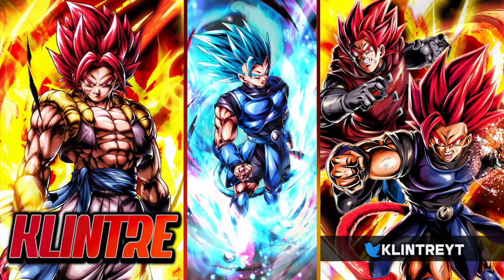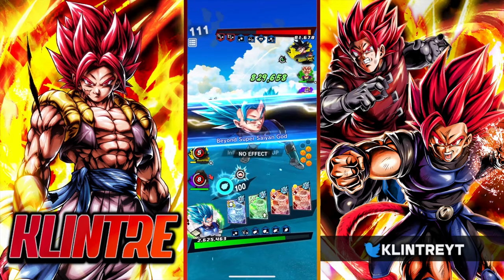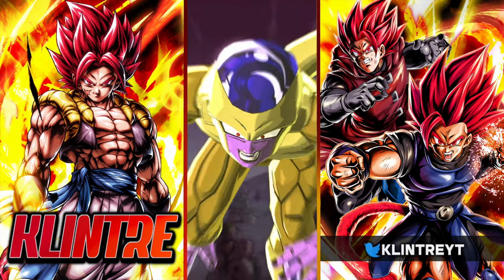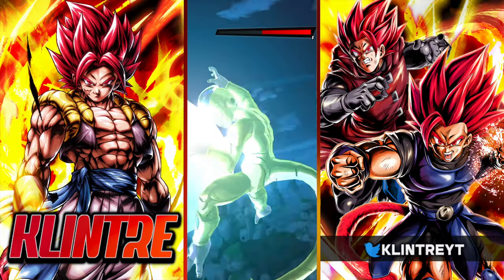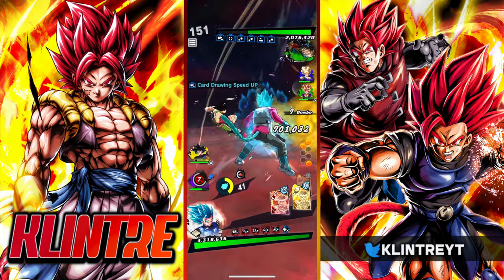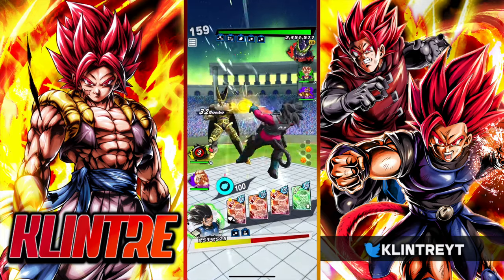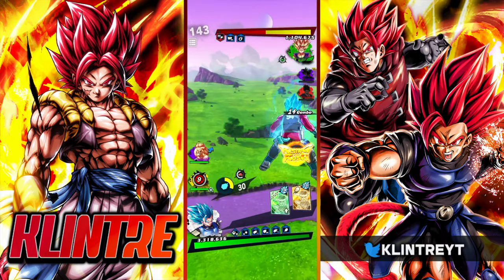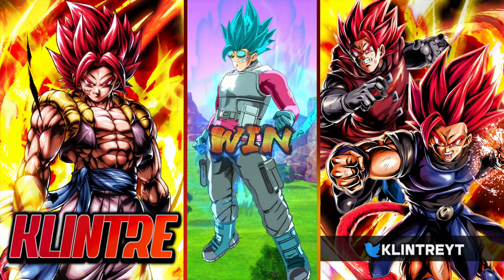SSJ4 SHALLOT FOR 6TH ANNI? SSB IS STILL SURPRISINGLY STRONG! | Dragon Ball Legends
Do you think we'll see ssj4 shallot or perhaps even shallet ?
Weekend Dragon Ball legends livestreams on Twitch: Klintre_YT
Artwork: @NannoGFX